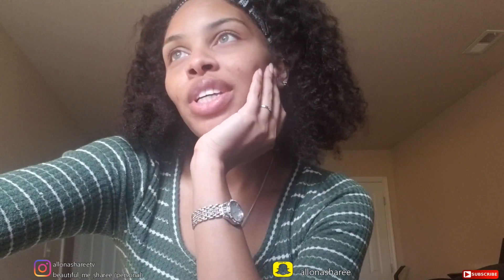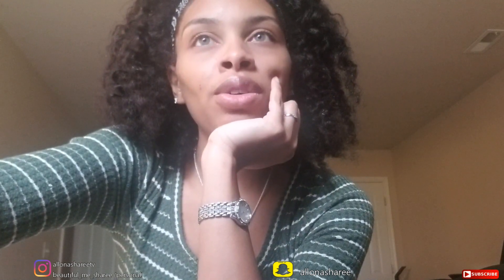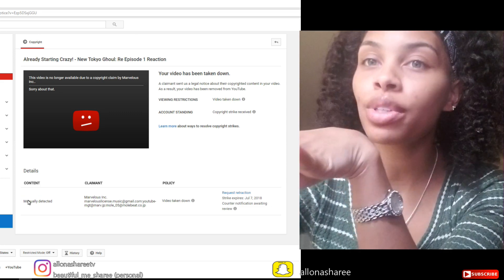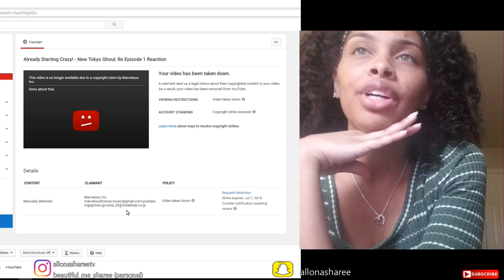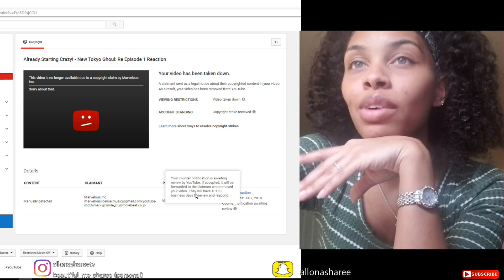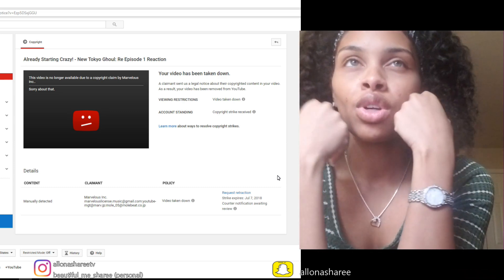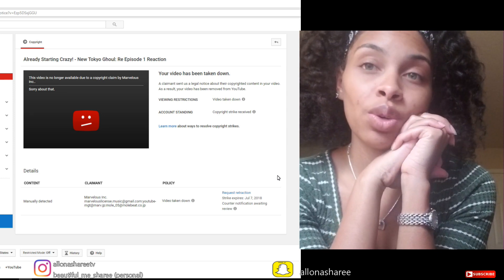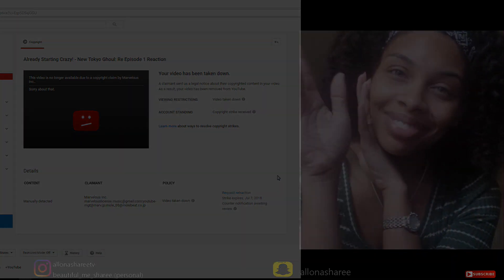Copyrighted Again! Marvelous Inc and Molebeat COPYRIGHT STRIKE